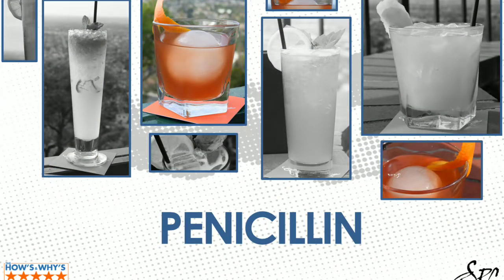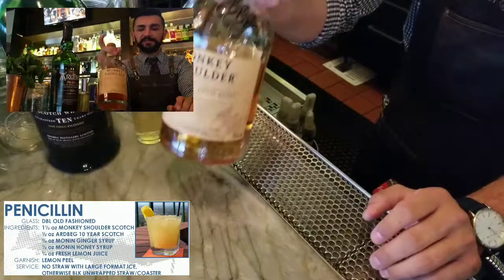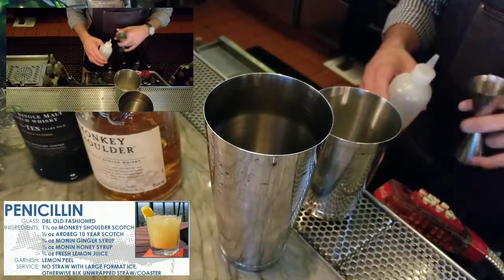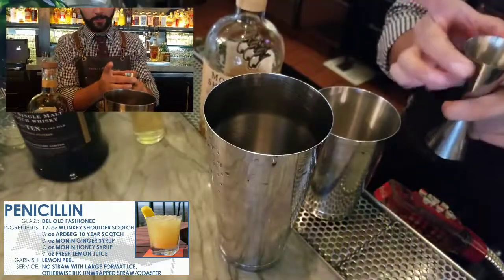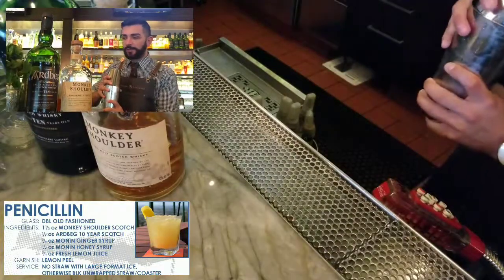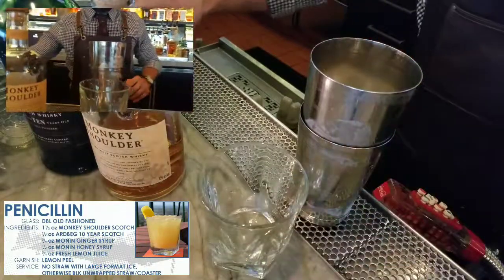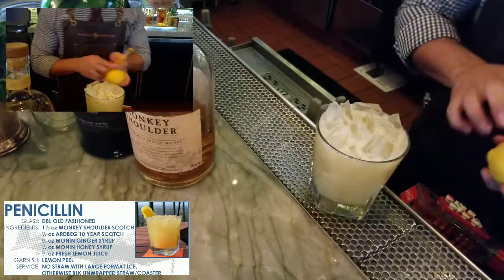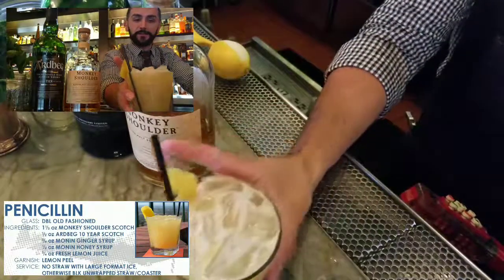Penicillin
Our favorite Bar Manager and Mixologist from Orange Hill is at it again, this time he's walking us through the Penicillin Cocktail!